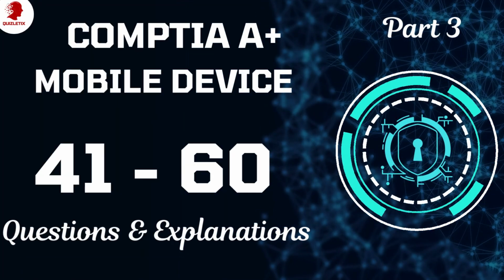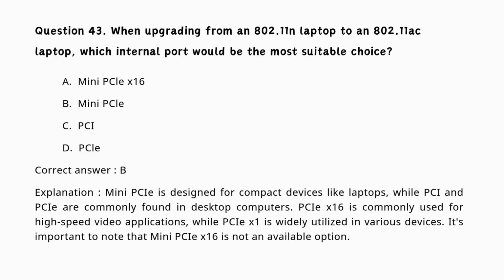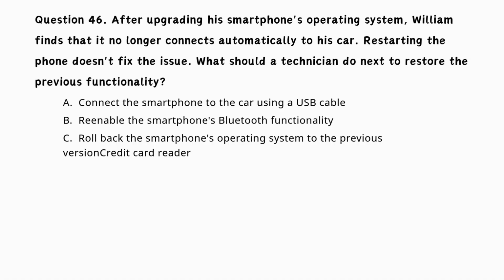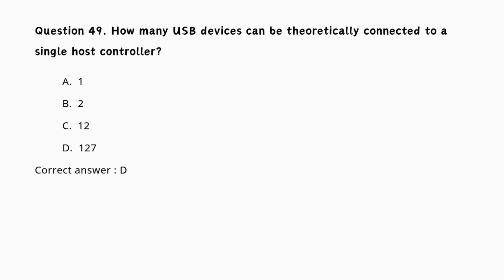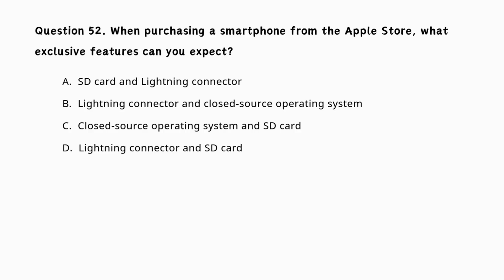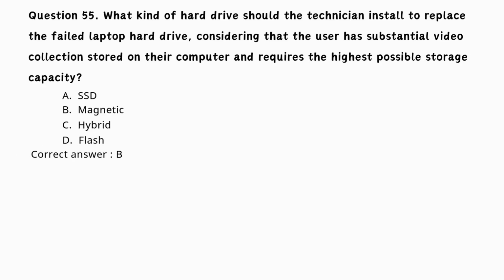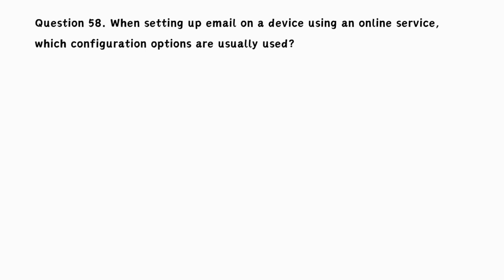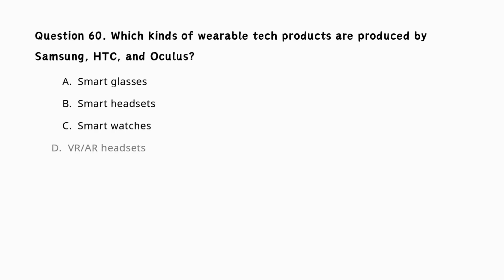CompTIA A+ Core 1/ 220 1201 - Mobile Devices/ Practice Question 41-60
Welcome to this CompTIA A+ practice questions – your go-to resource to review key concepts and get exam-ready! In this video, we’ll walk through real-style questions and detailed explanations to help you strengthen your understanding of topics "Mobile Device"